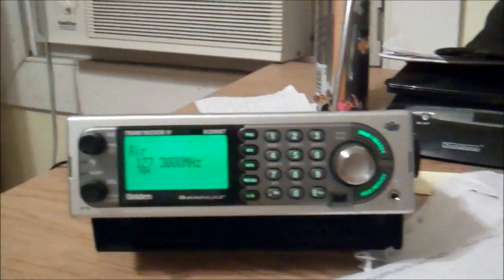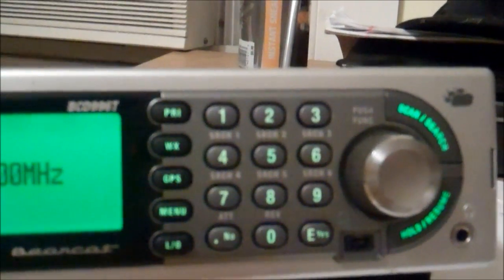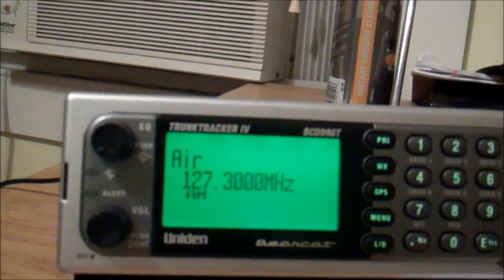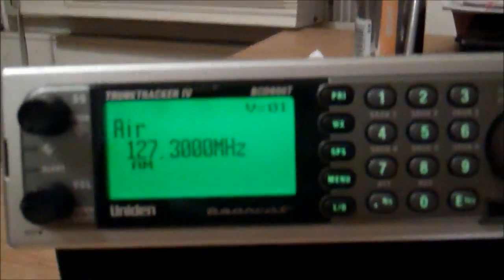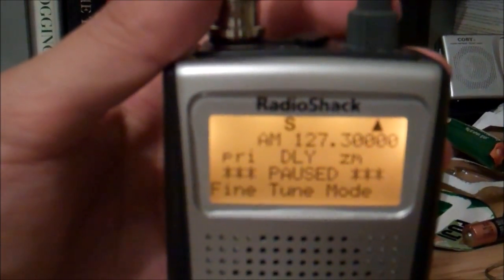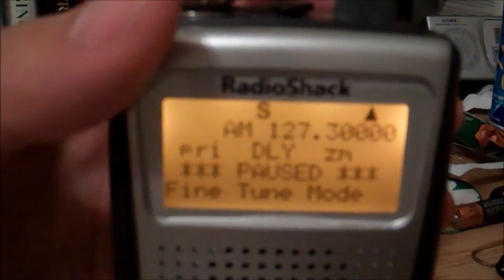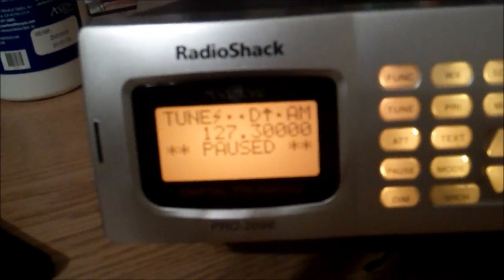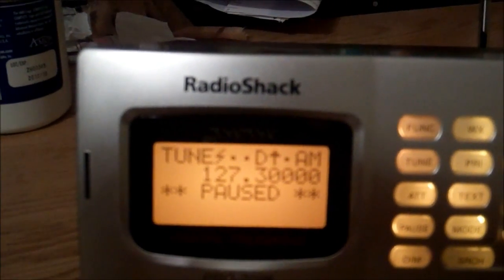Uniden BCD996T comparison to other scanners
Uniden BCD996t police scanner goes head to head against comparable radio shack scanner.